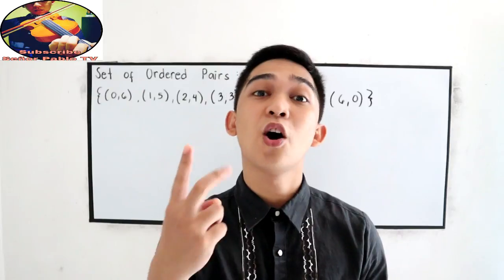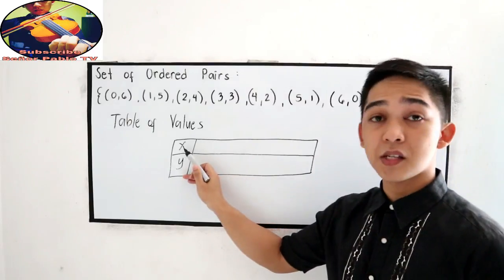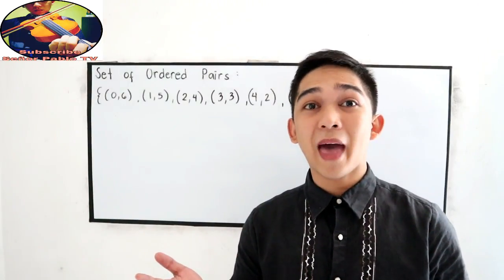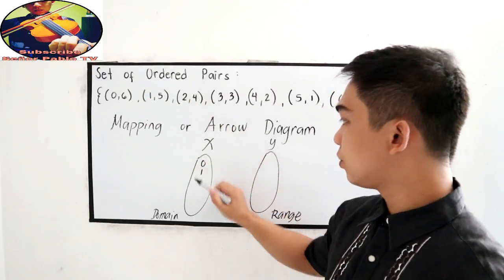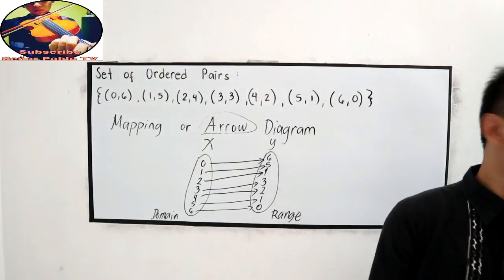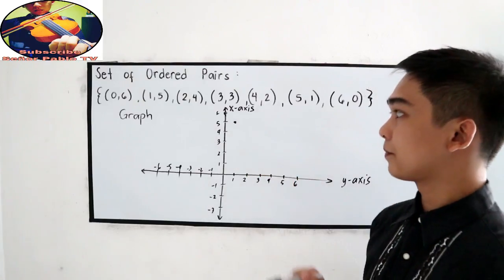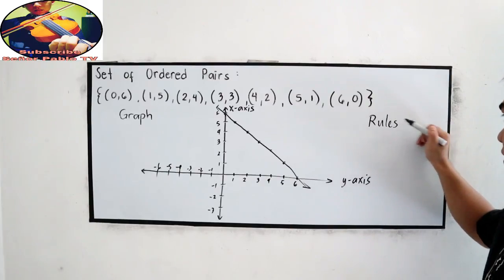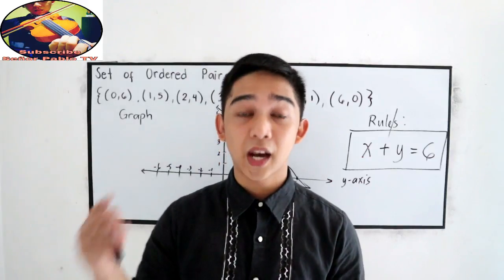Understanding Relations I Señor Pablo TV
Relations is a set of ordered pairs.
Aside from ordered pairs, relations can be represented by:
1. Table of Values
2. Mapping or Arrow Diagram
3. Graph
4. Rules